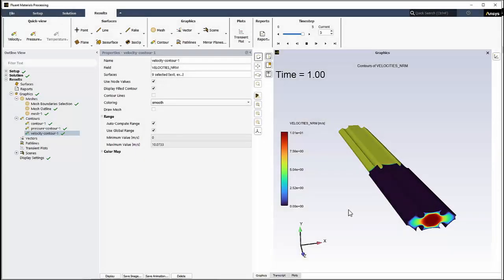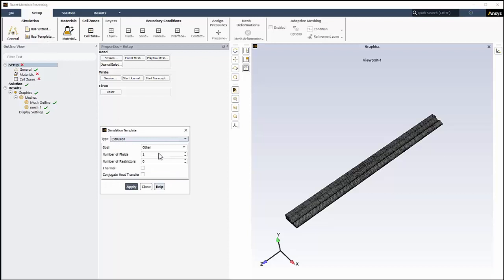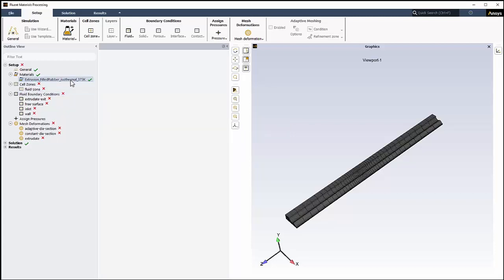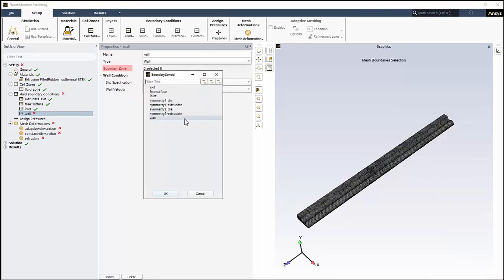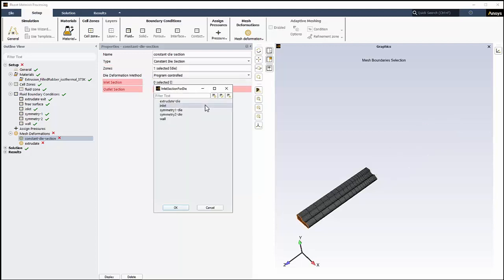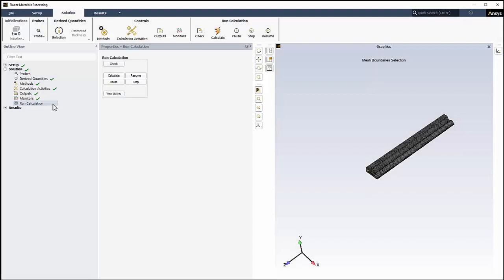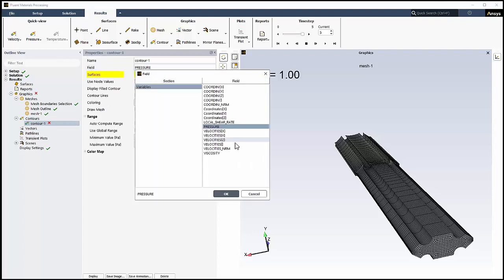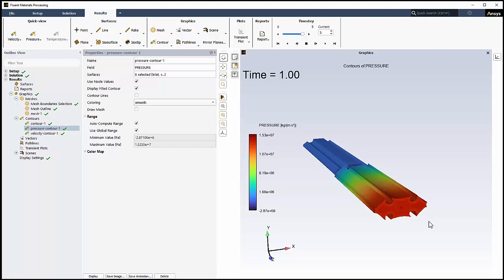Demonstration of the Fluent 2022 R1 Beta Materials Processing Workspace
This video demonstrates using Fluent’s Materials Processing workspace – a workspace designed to model non-Newtonian fluids (such as extrusion, blow molding, and so on) using a wide range of Generalized Newtonian models, simplified viscoelastic models, and full differential viscoelastic models.